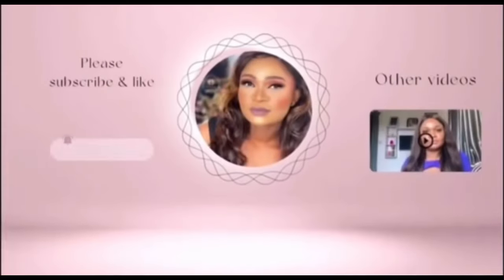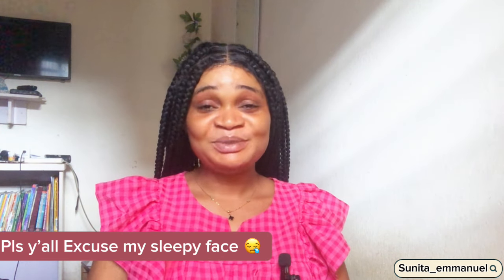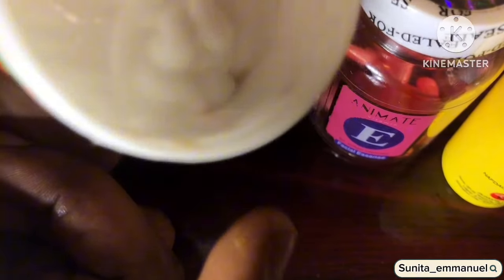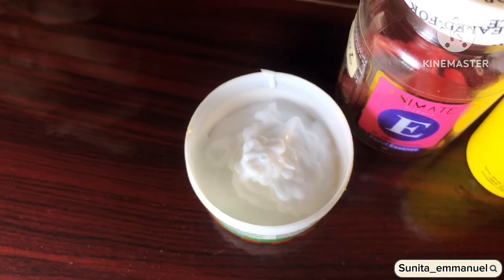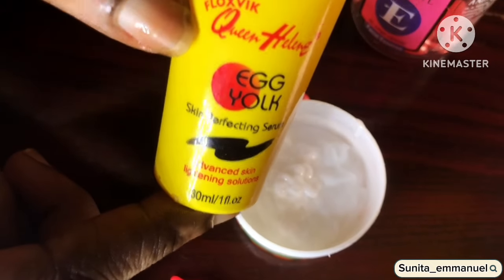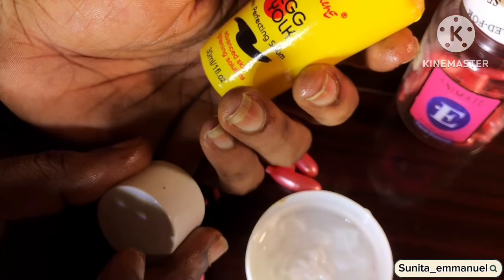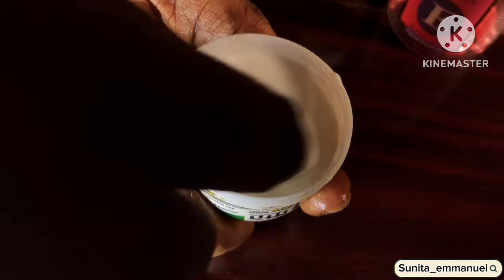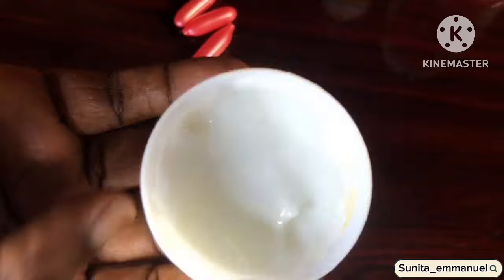HOW TO USE VITAMIN E CAPSULES FOR SKIN WHITENING& SHINE ACHIEVED 3 SHADES